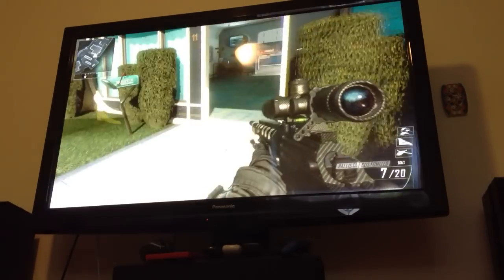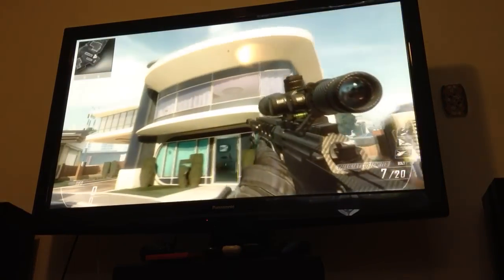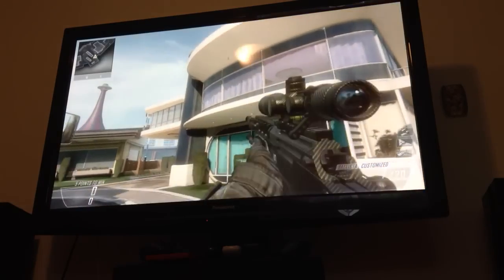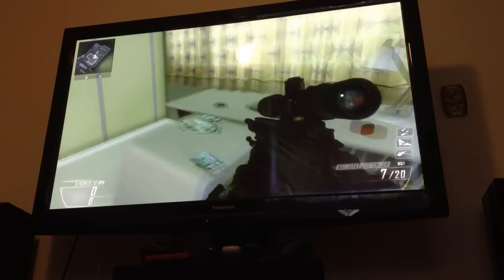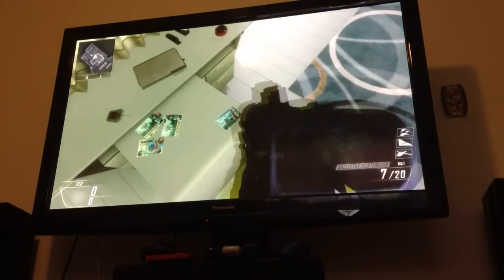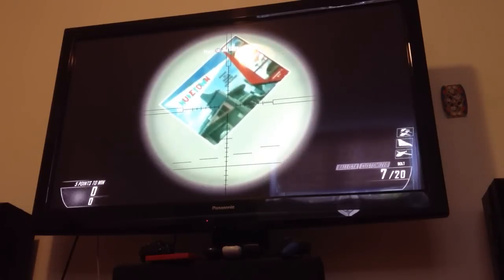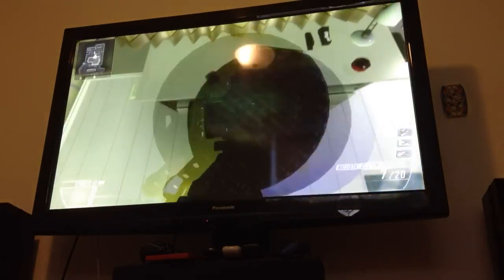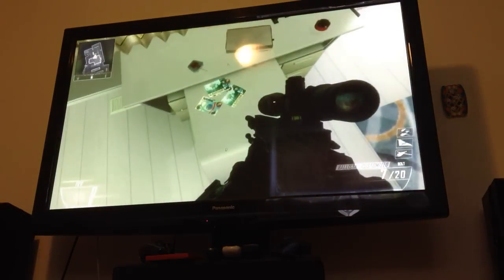NUKETOWN 2065 EASTER EGG ON BO2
I pretty sure this is nothing but It might just be a hint for NUKETOWN 2065.